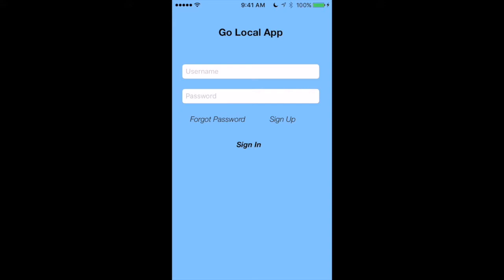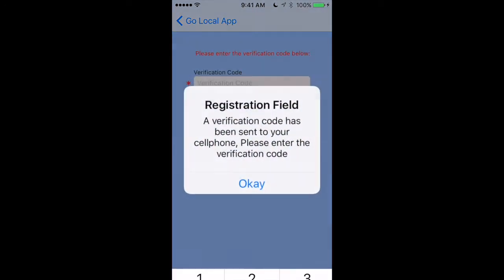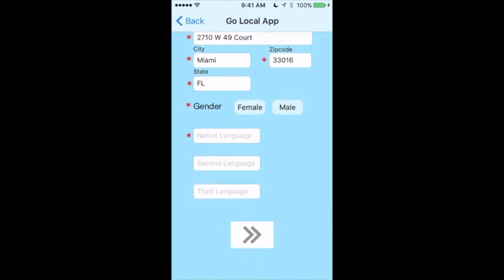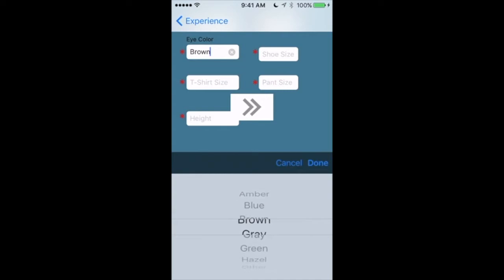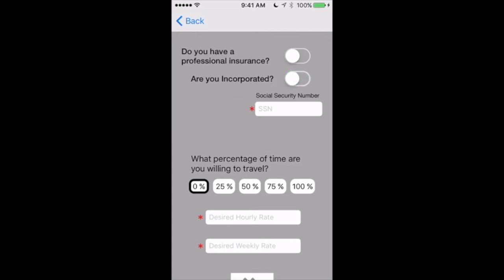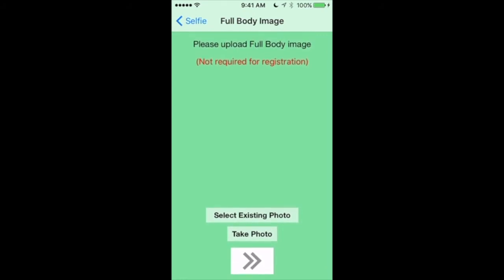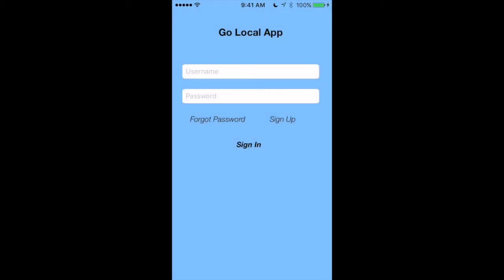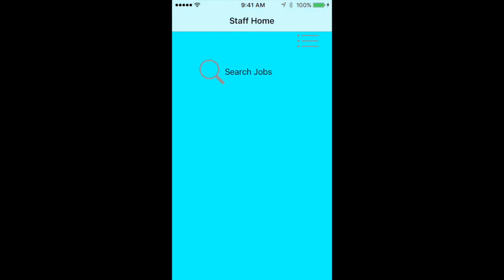FIUSCIS SeniorProject 2015Fall GoLocalStaff StaffUserGuide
Staff user Guide for the GoLocalStaff App